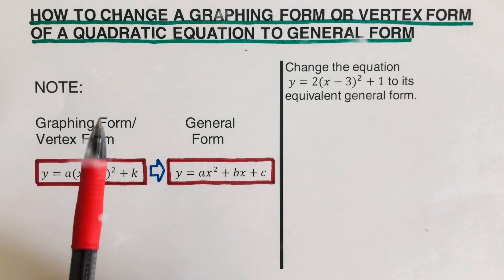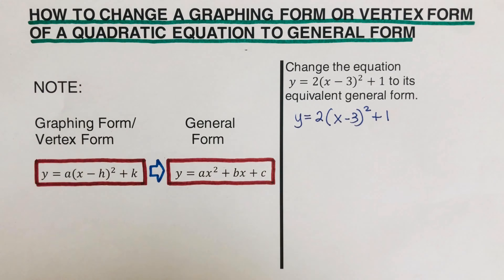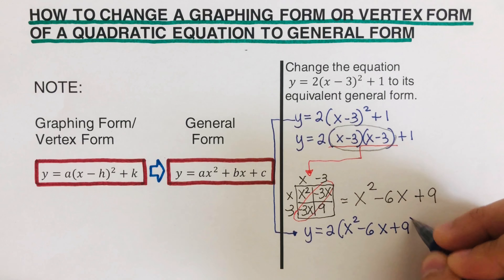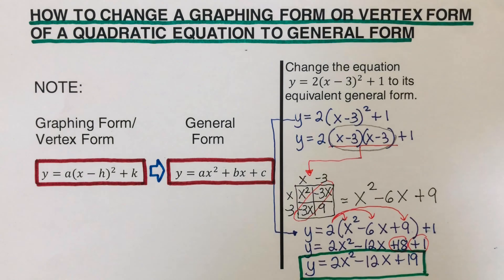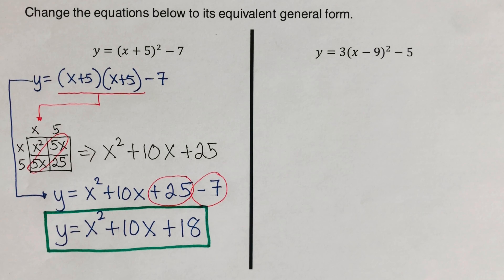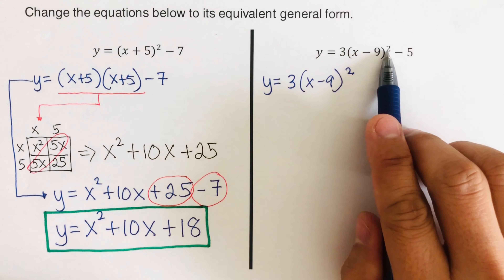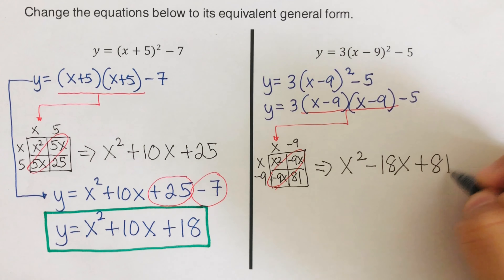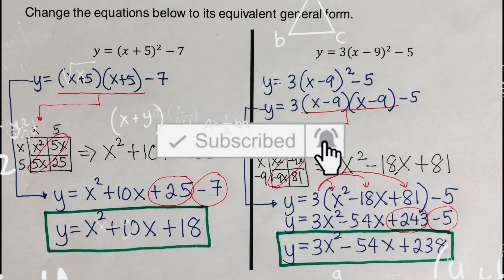How to Change a Graphing Form or Vertex Form of a Quadratic Equation to its General Or Standard Form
This video will show a step by step method on how to change a graphing form or vertex form of a quadratic equation to its equivalent general form or standard form